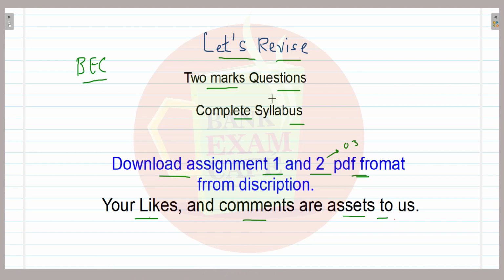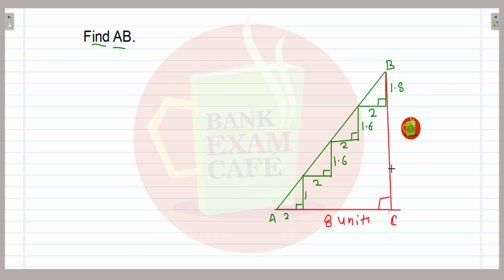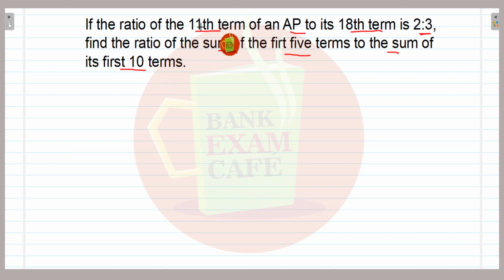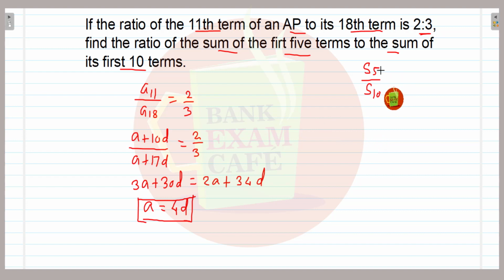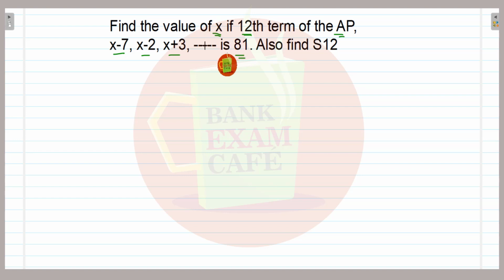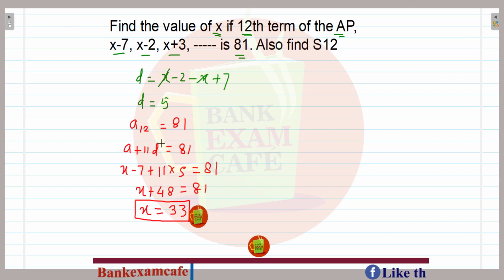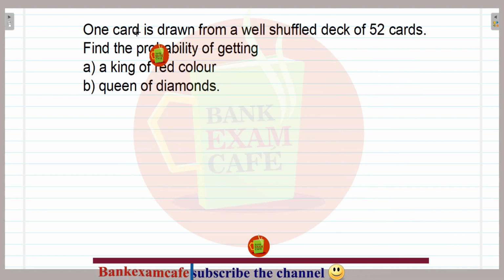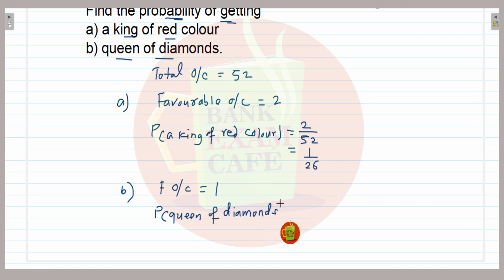Lets Revise Maths class 10 || Part 09 || Two marks questions || Study material pdf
revision questions of class 10 cbse under the
series Lets revise. IN this video
I have disscussed  two marks questions.
Hence the title Lets revise 2 marks questions.
Revision of class 10 maths is most important to
crack the final cbse exam 2021.

In this series of Lets revise we are discussing the following
2. Maths revision class 10
3. Quick revision of Mathematics class 10
4.  Maths revision notes class 10
5. 10th Mathematics - Full Revision
6. Class 10 Maths board exam strategy
7. CBSE class 10 board exam 2021 revision
Suggested videos
Maths class 10 study material Part 02

bankexamcafe